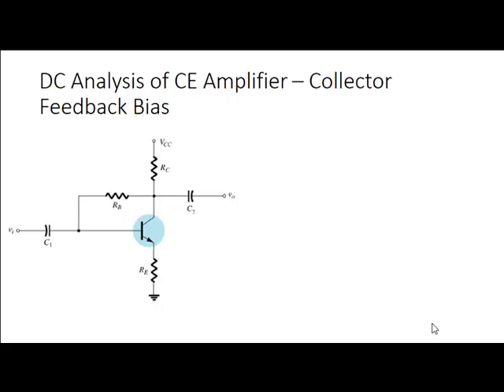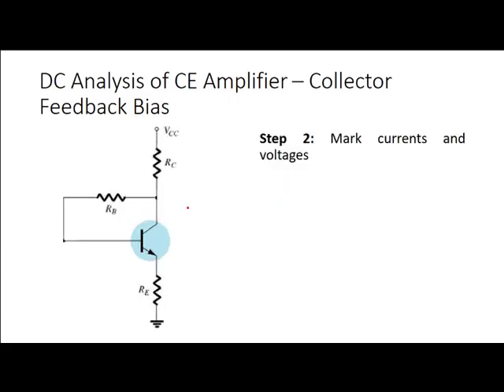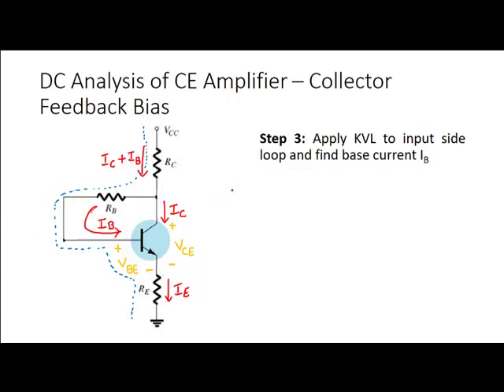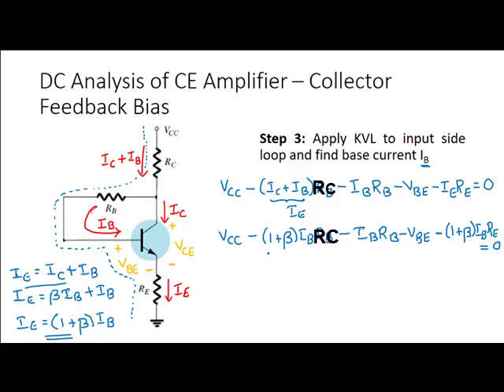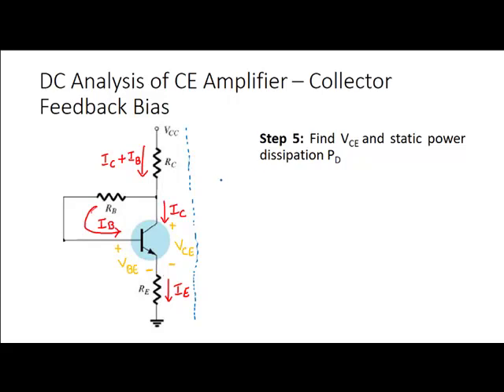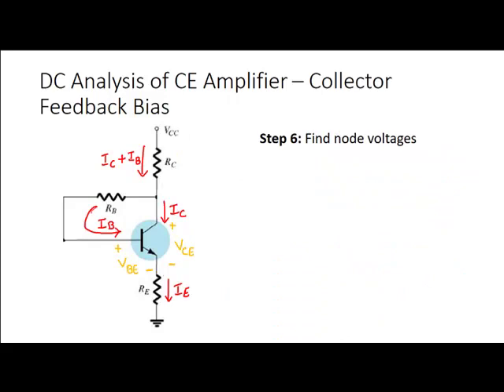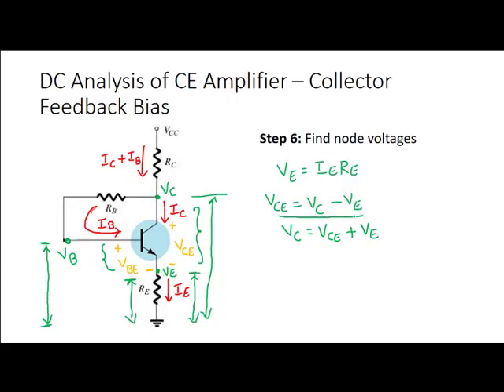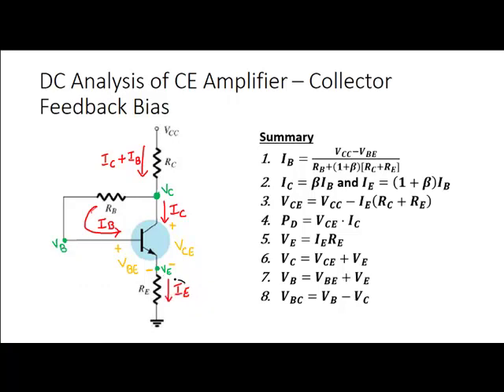DC Analysis of CE Amplifier Collector Feedback Bias